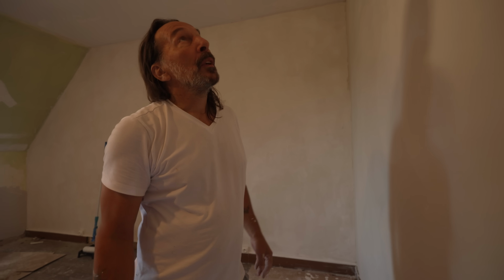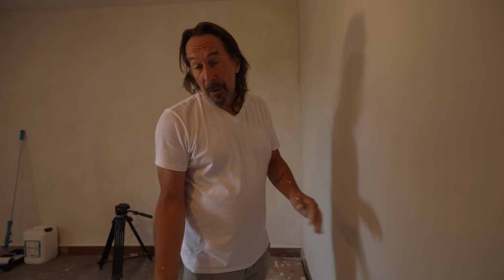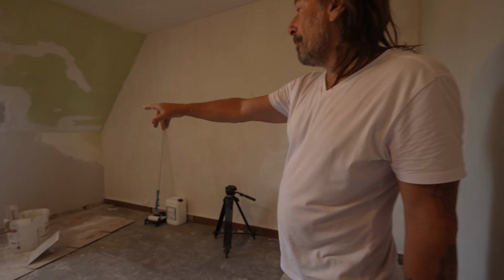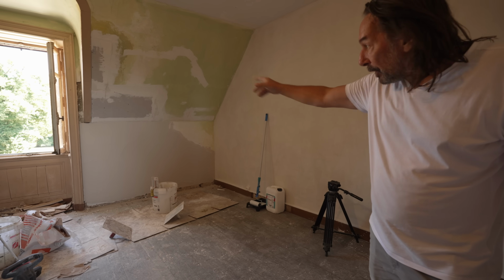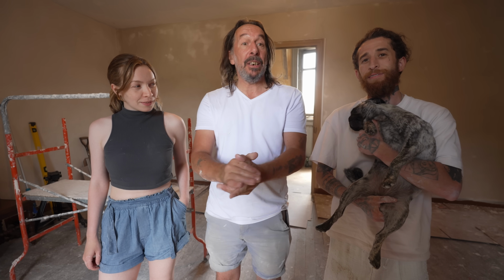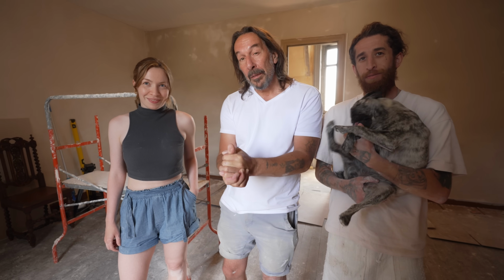This Old Château Is Coming Back to Life